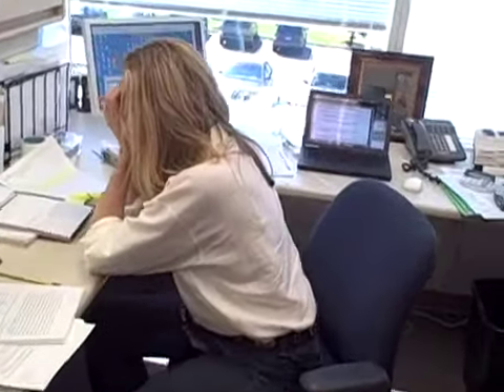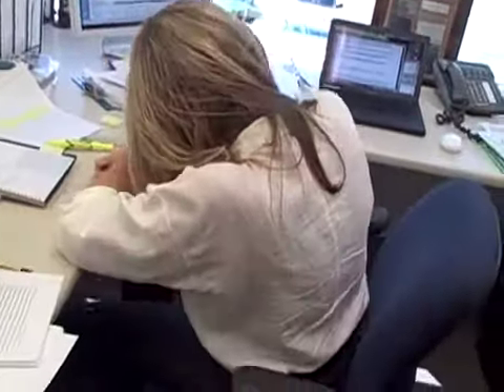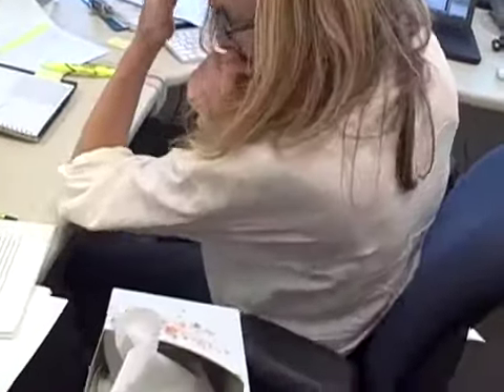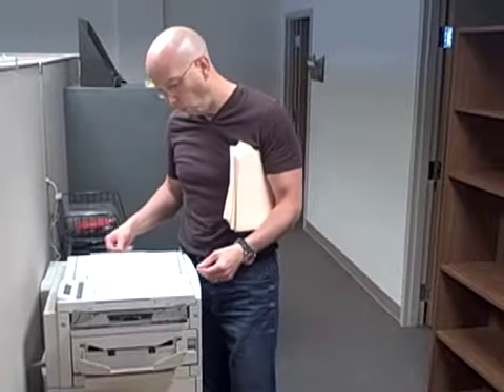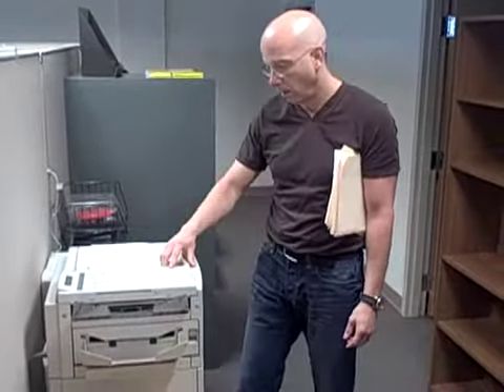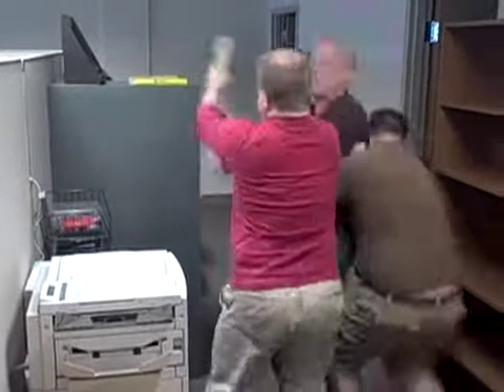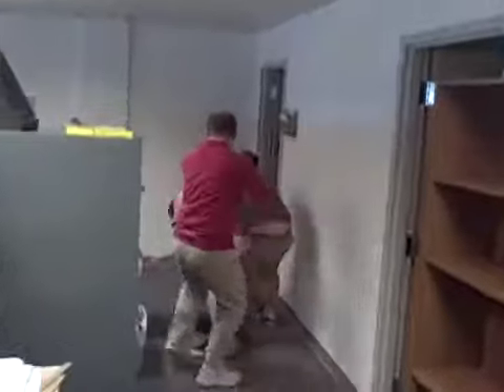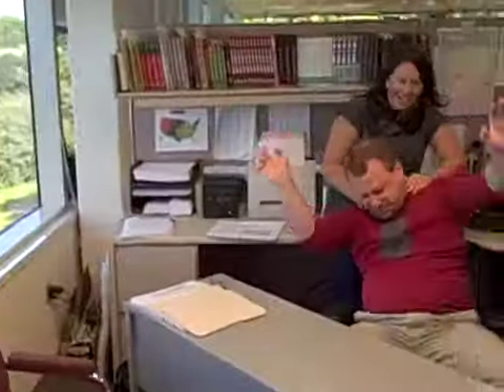"Serenity Now!"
Kate Hanley, author of "The Anywhere, Anytime Chill Guide," demonstrates simple strategies for serentity. Now, her greatest challenge: Can Hanley bring a little peace of mind to the stressed-out, over-worked employees of her publisher, Globe Pequot Press?